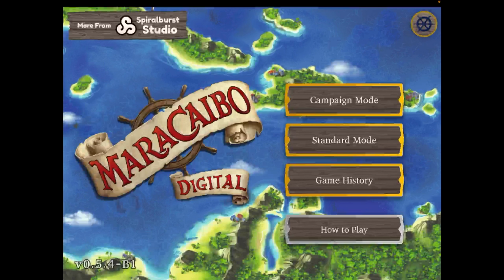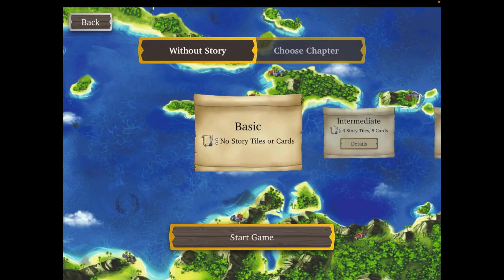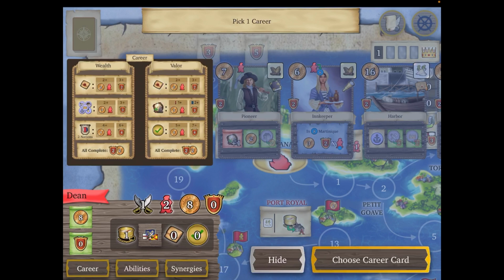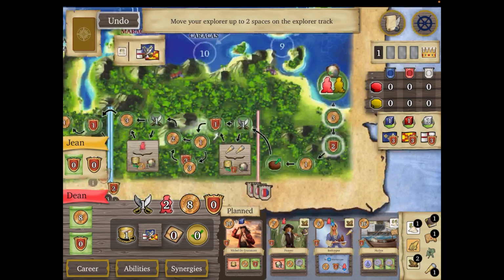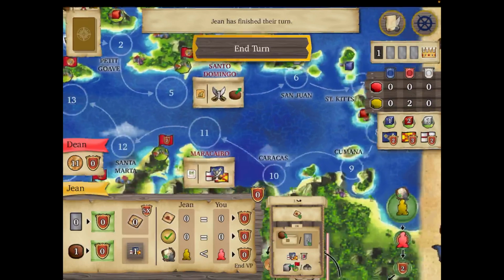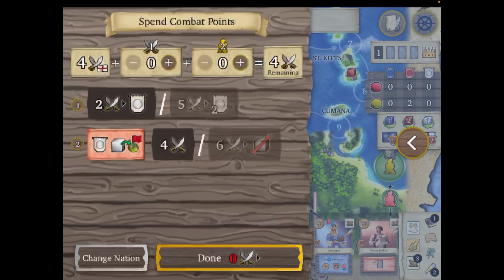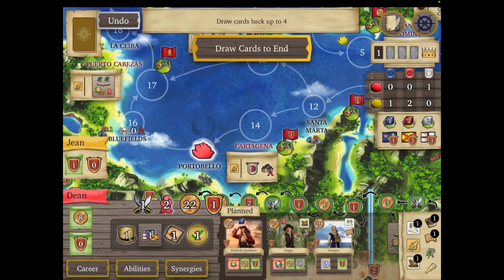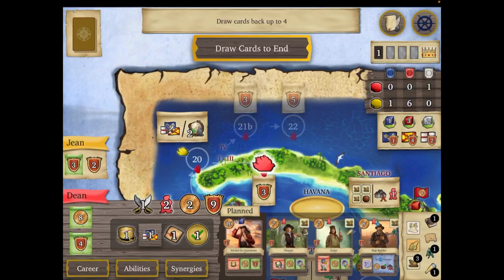Maracaibo Digital: Gameplay & Review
Dean shows some of the gameplay for Maracaibo Digital by Spiralburst Studio and gives his thoughts.

Thanks for coming down to MeepleTown!

*Review copy provided by Spiralburst Studio